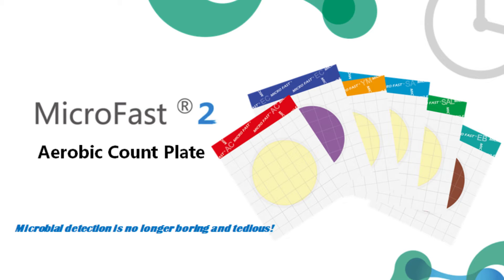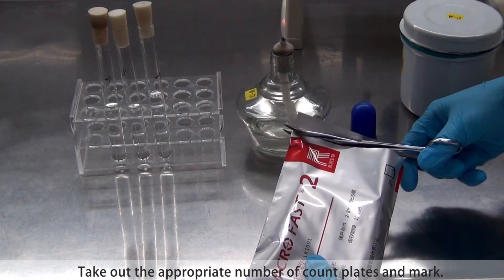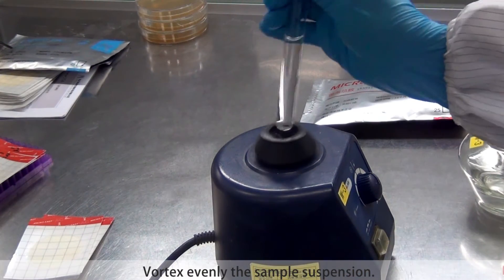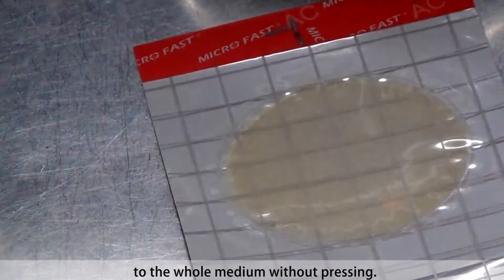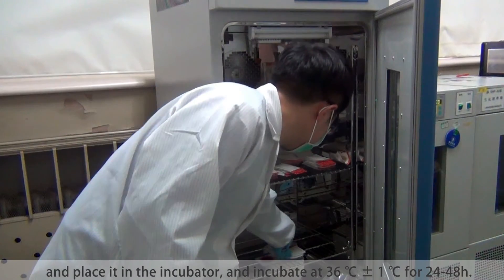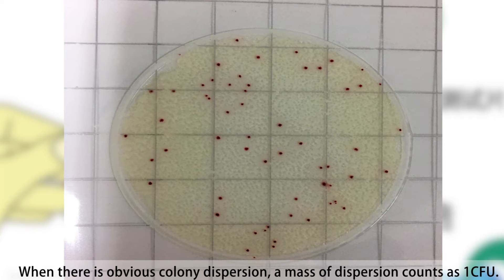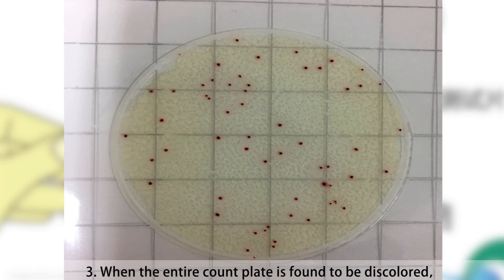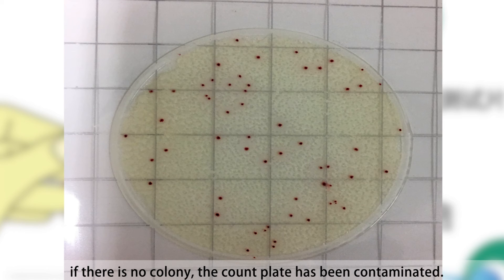Test Procedure of Meizheng Microfast Aerobic Count Plate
Efficient, time saving, cost saving aerobic count plates. Make microbial test easy and interesting.